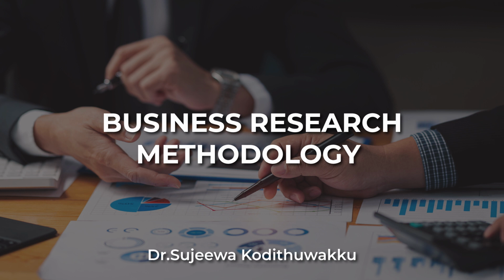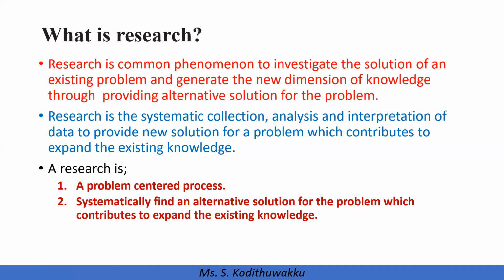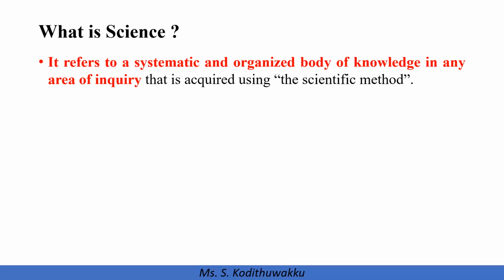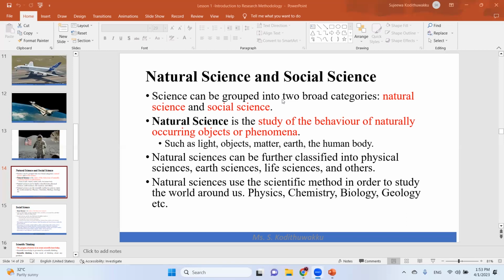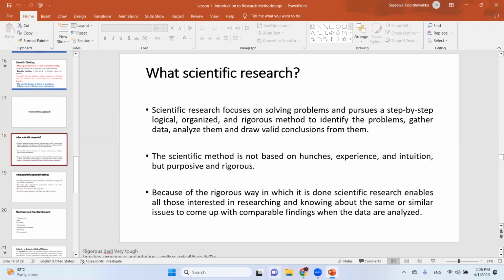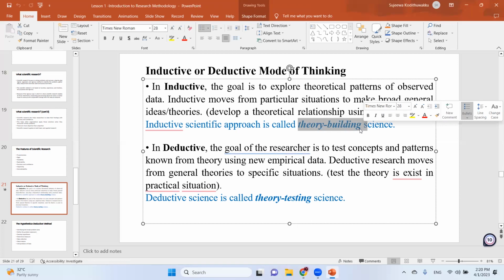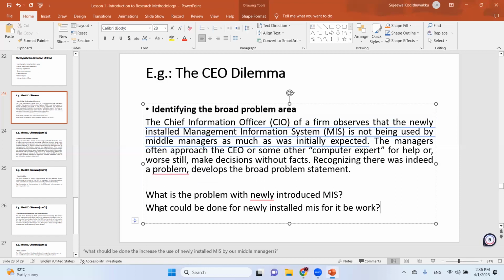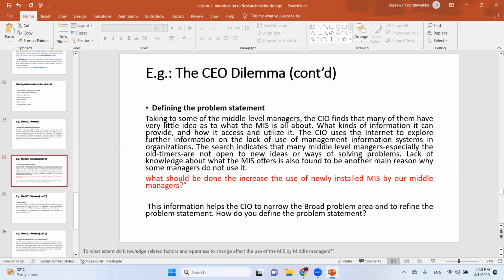Business Research Methodology - Dr. Sujeewa Kodithuwakku